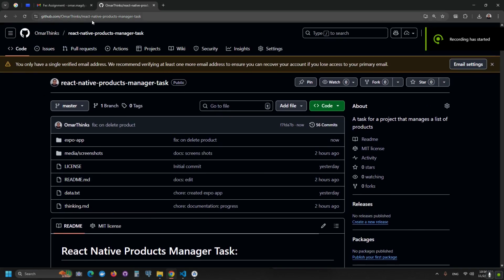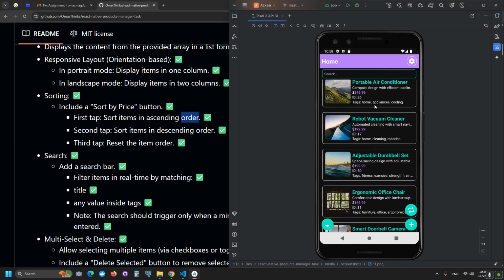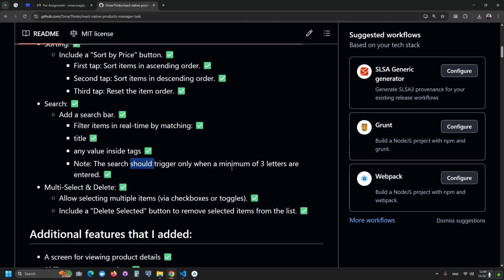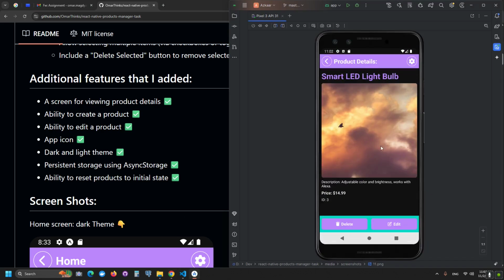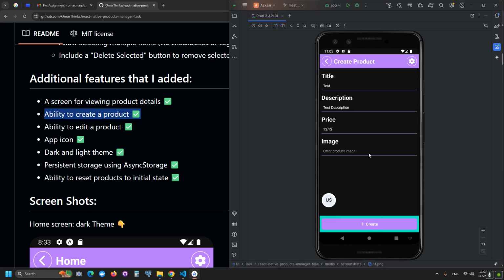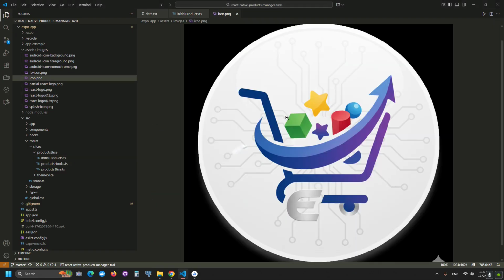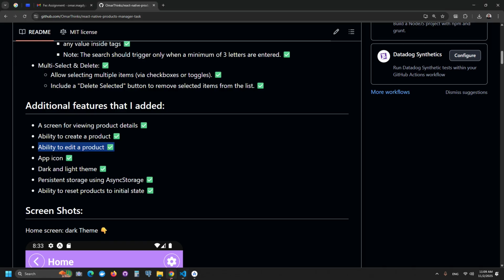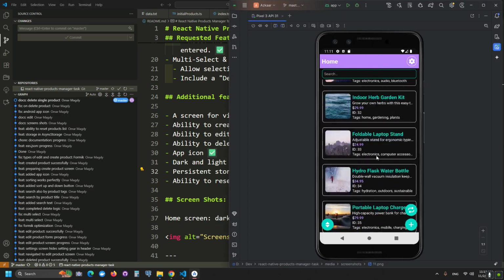React Native Project: Managing a Products List